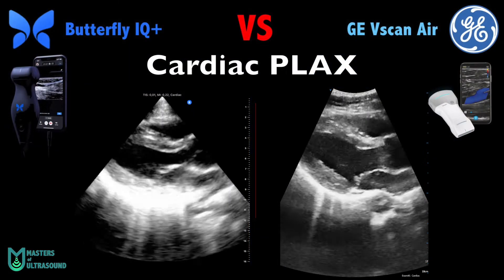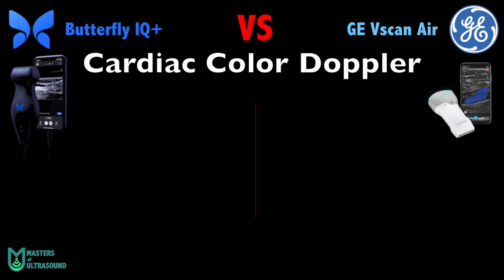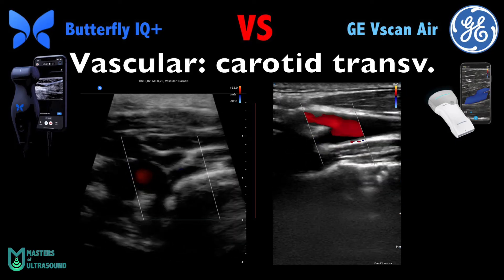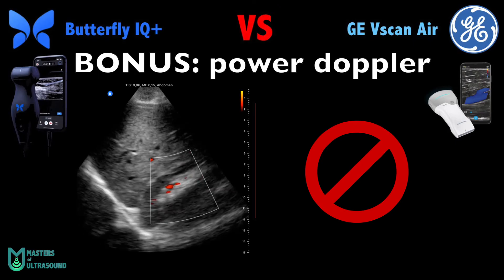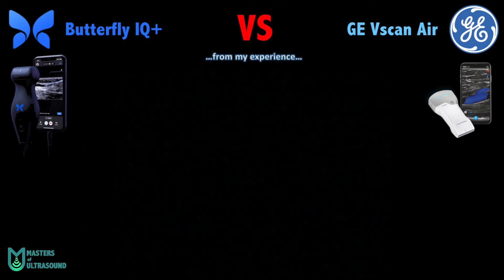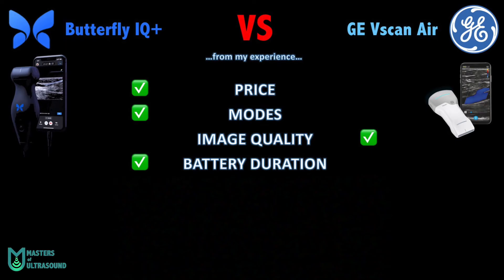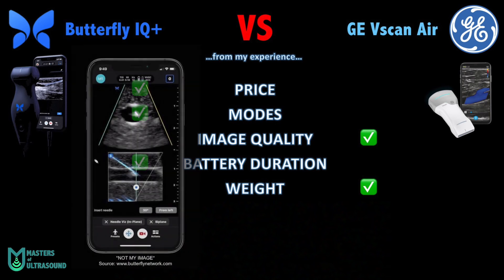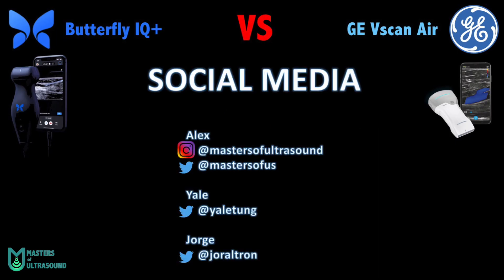🔥 New GE Vscan Air vs Butterfly IQ+ 🦋 l Hand-held pocket ultrasound device review series 2021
⚠️⚠️⚠️ For those looking for something in between these two, check my YouTube review of the EagleView device It has the good features of both devices (Way better image quality than Butterfly IQ+, comparable B mode image quality to Vscan Air with more imaging modes for almost half the price…).

Face-to-face battle between two of the best portable ultrasound devices: the Butterfly IQ+ and the GE Vscan Air. None of them payed/gave me anything nor sponsored the video, so everything I say here is my “honest and impartial” opinion. I like to show the images and features and let people create their own opinion based on what they see… So, did you like it? Drop below your suggestions/experience/thoughts in the comments! And share it with your work colleagues and friends that may be interested!

vscan air
vscan ultrasound
vscan air ultrasound
ge vscan air
vscan air review
butterfly iq
butterfly iq+
butterfly iq+ ultrasound
butterfly iq+ review
butterflyiq
butterflyiq+
ge vscan air vs butterfly iq+
vscan air vs butterflyiq+
butterflyiq+ vs vscan air
comparison ge vscan air
handheld ultrasound
pocket ultrasound
critical care ultrasound
new ge vscan
pocus scanner
pocus vscan air
pocus butterfly